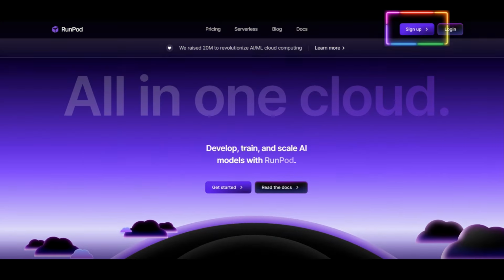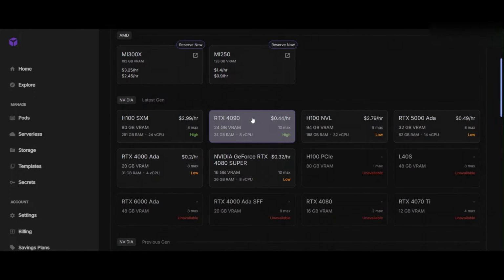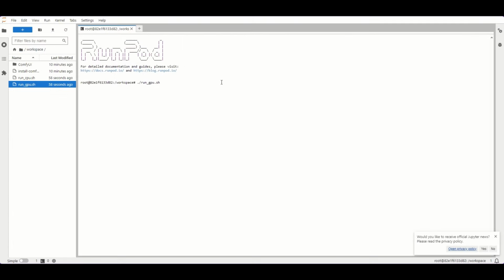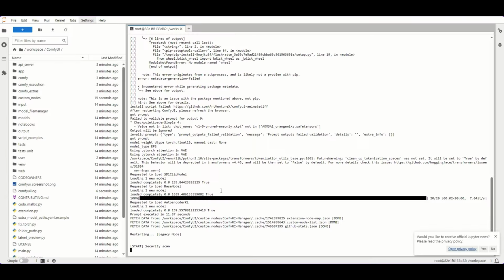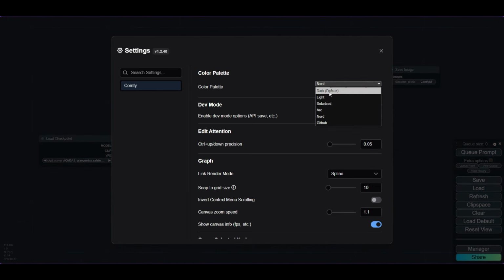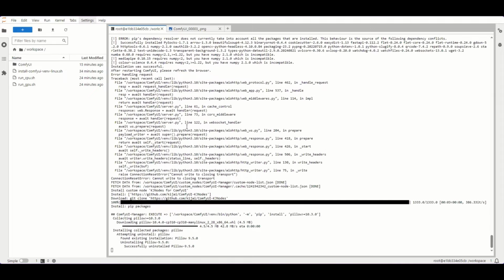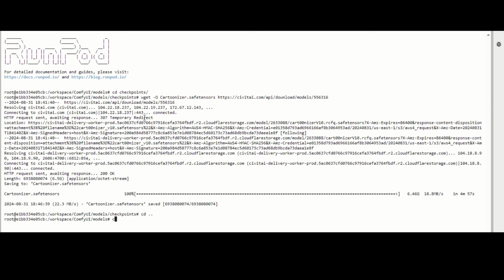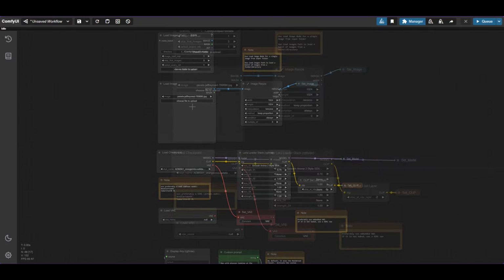ComfyUI - RunPod: Installation and use tutorial Cheap rental GPU ComfyUI Manager Stable Diffusion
In this tutorial you will learn how to setup a RunPod GPU rental machine with permanent disk storage and install ComfyUI (including the Manager).
You can also learn how to start using ComfyUI: installing custom nodes and models.

runpod comfyui
comfyui runpod
Alternative to vas.ai